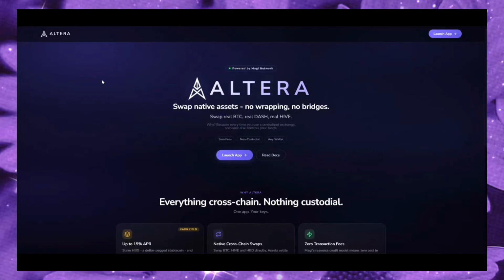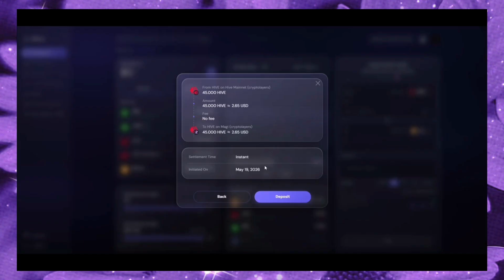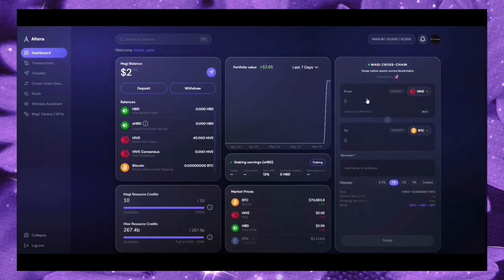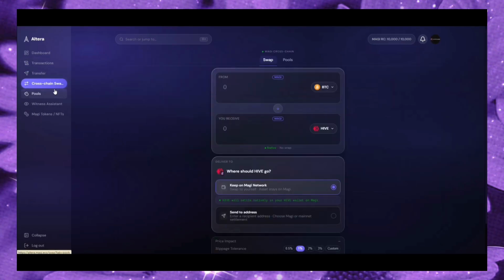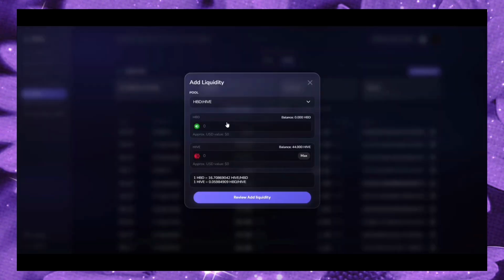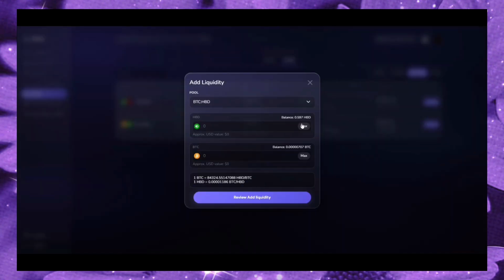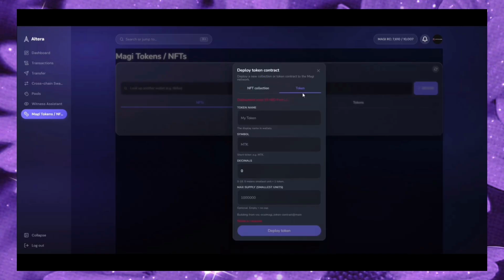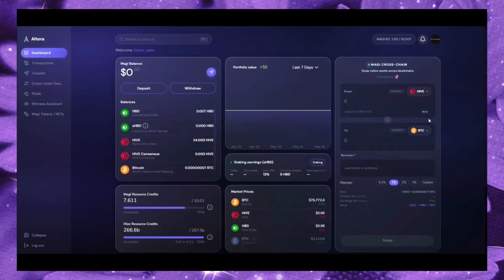Magi Network Explained | Complete Beginner Guide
In this video, we have talked about Magi Network, one of the next generation cross chain protocols enabling native asset settlement, multi chain wallet smart contract interaction, and unified access to assets from multiple blockchains, all from a single self custodied wallet of your choice.

Once you start participating in Magi Network, you can choose between Bitcoin, EVM, and Hive Network. In this particular video, we have focused on the Hive option and demonstrated how to use Magi Network using your Hive account details.

In this complete walkthrough, we covered:

• How to deposit and withdraw on Magi Network
• How to swap native assets across different blockchains
• How to check transaction history
• How to check transfer history
• Cross chain swapping between multiple networks
• Pool section and how to add liquidity
• Participation in liquidity pools
• Magi tokens and NFT creation features

This video is a complete beginner friendly guide for everyone who wants to learn about Magi Network and explore its ecosystem in detail.

One more feature available on Magi Network is HBD staking. Although we missed covering it inside the video, you can find the staking option directly on the dashboard if you want to stake your HBD and start earning through the platform.